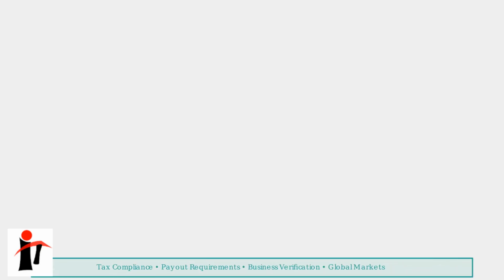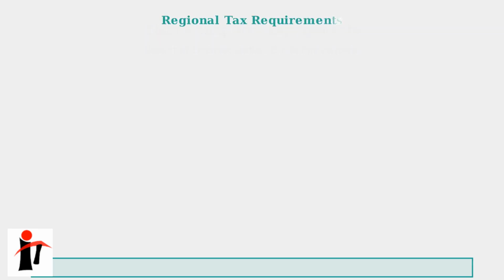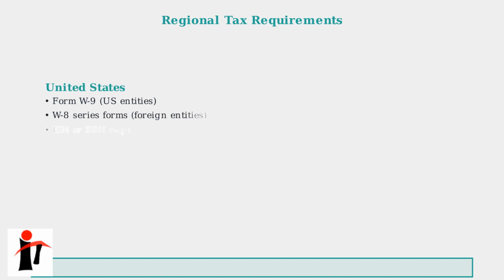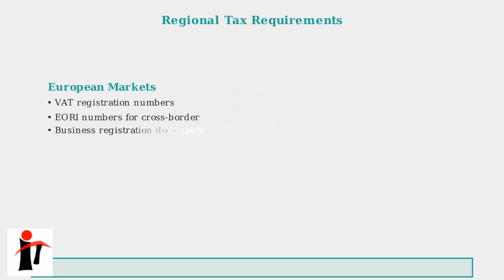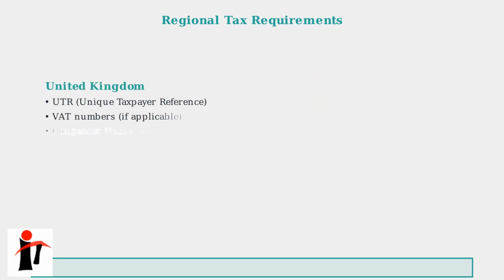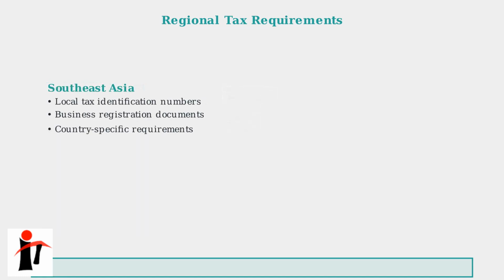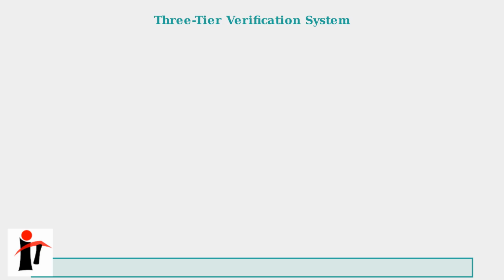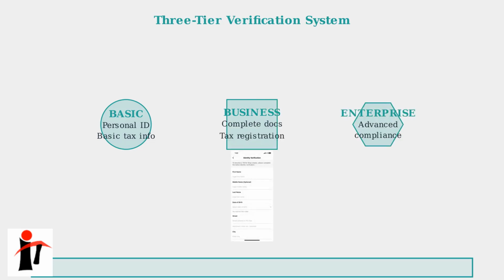How to Add Tax Information to TikTok Shop Seller Center – Payout Compliance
Want to add tax information to TikTok Shop Seller Center? 🛍️
In this video, I’ll show you the step-by-step process to update your tax details for payout compliance.
Follow this guide to keep your TikTok Shop account verified and payments running smoothly! ✅